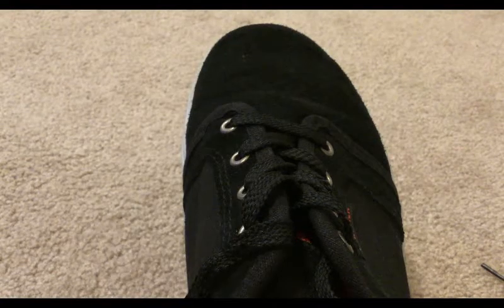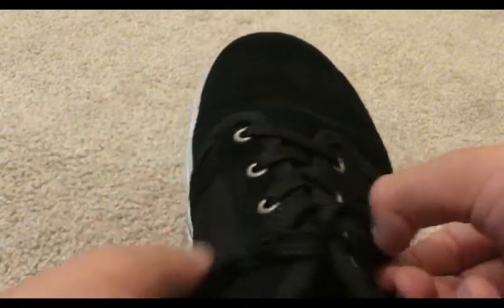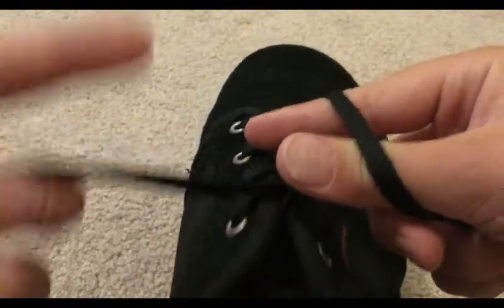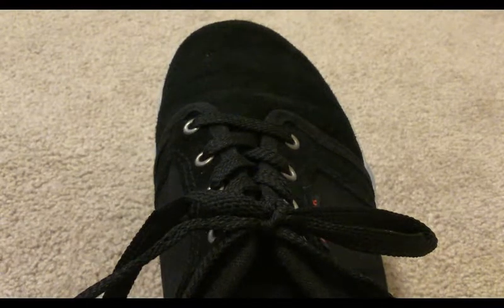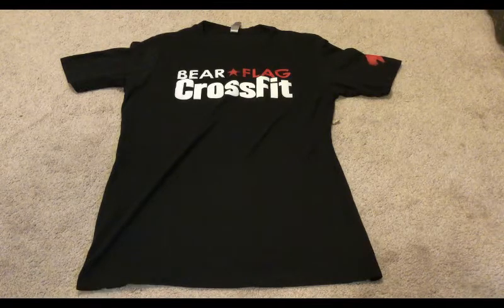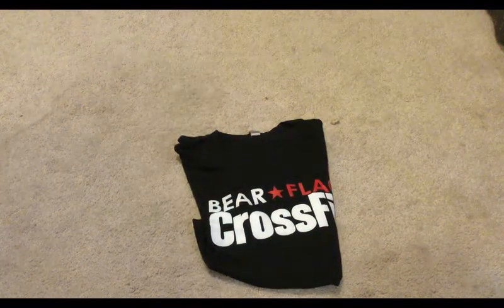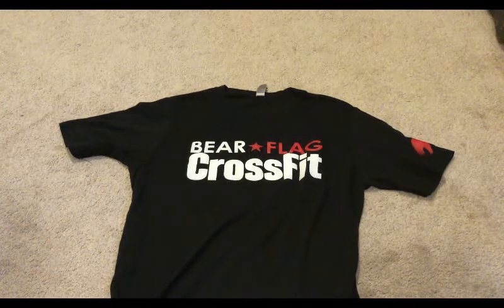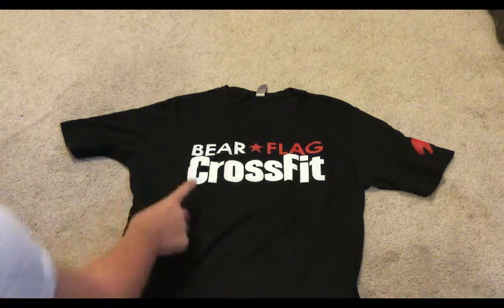How to do 2 Normal Things in 3 Seconds or Less!